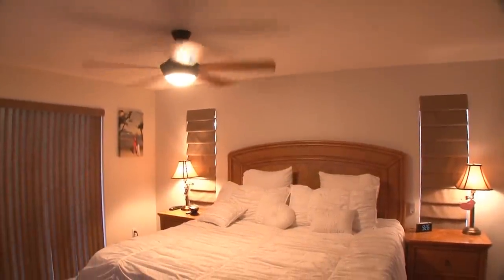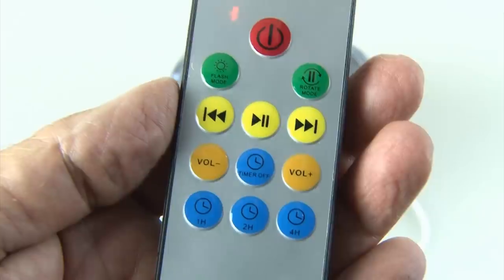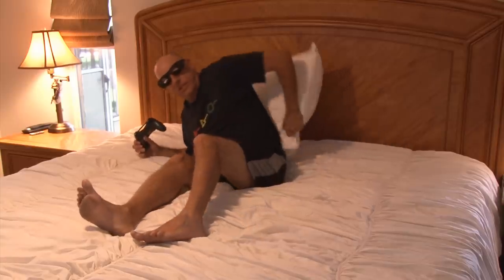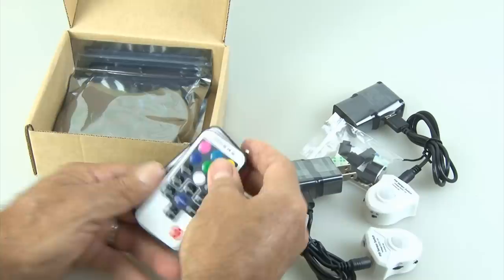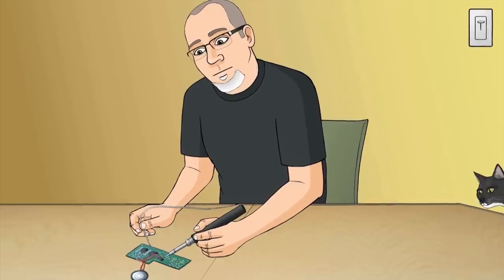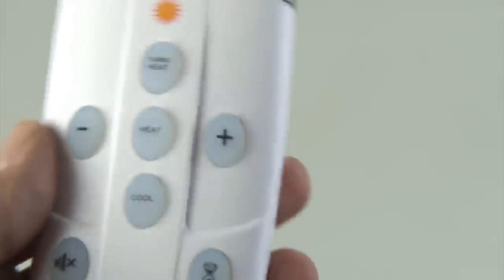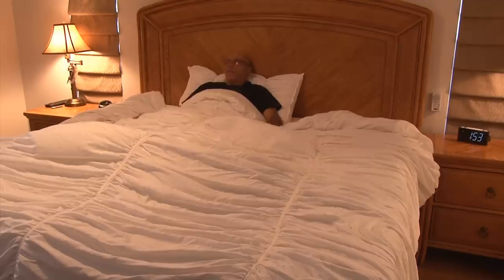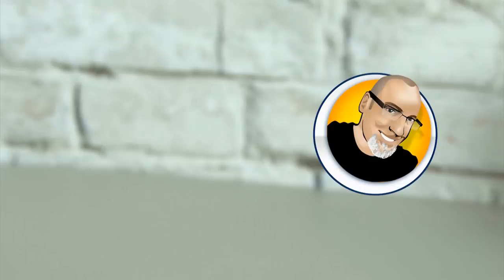Can GADGETS make your BEDROOM FUN? UNBOXING & TESTED!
These gadgets claim to make the bedroom fun, but do they? Also, I'll be doing a bonus "KIPKAY MINI-HACK" in my new videos starting with this one!

--LINKS to What We PUT to the TEST--
TopLED Light
Ocean Wave Projector
Lazy Readers

bedjet v2 bedjet v2 review amazon gadgets 2019 as seen on tv reviews cool gadgets 2019